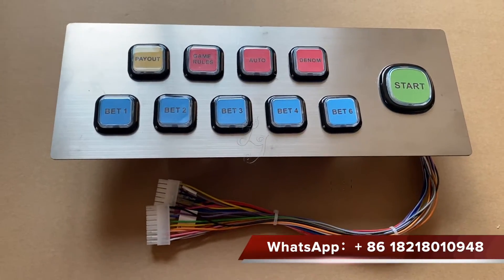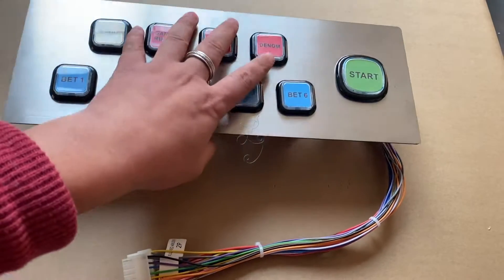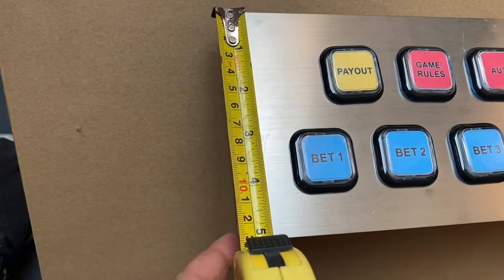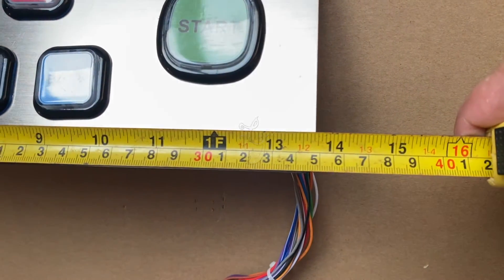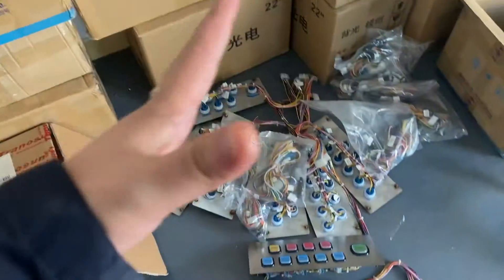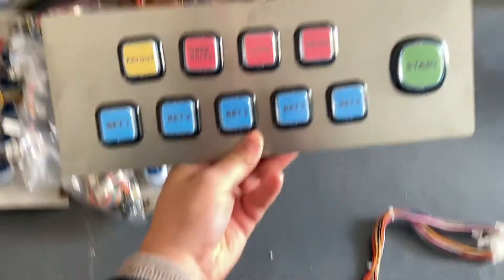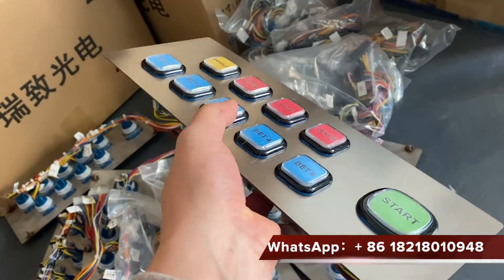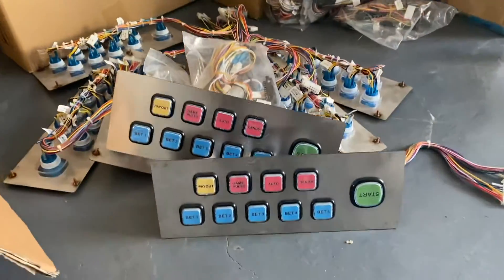Metal Plate 36 P Harness For Fire link Lightning Link Dragon Link Video slot Machine For Sale